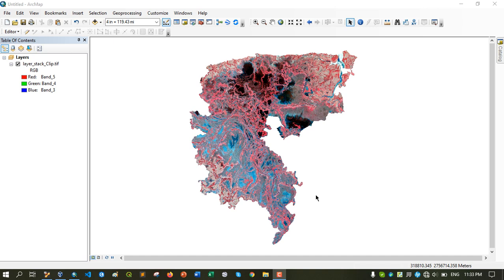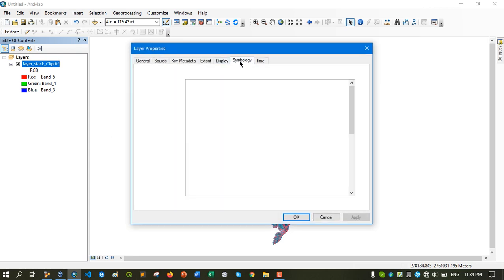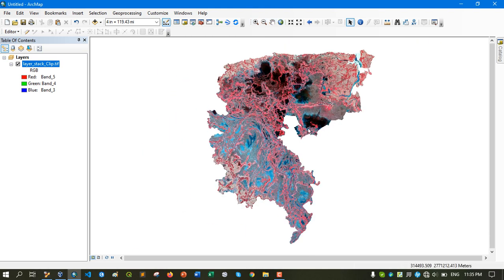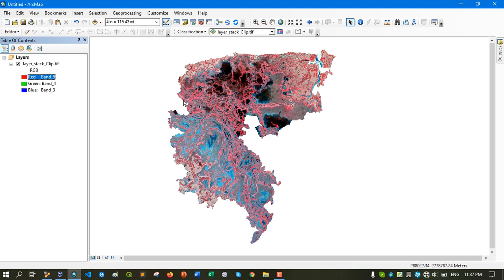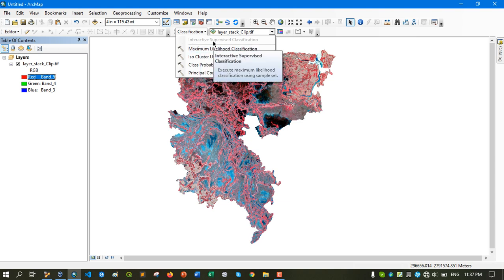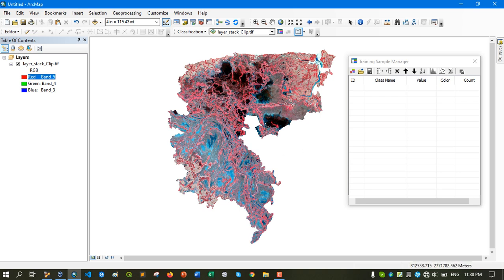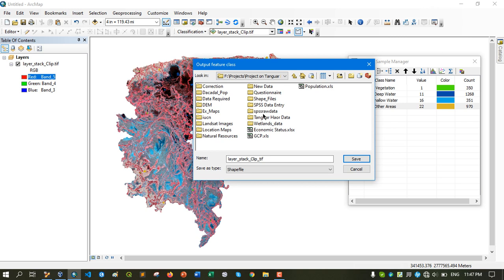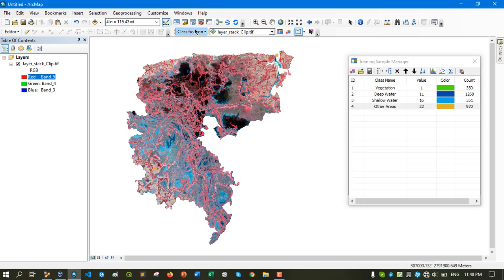Supervised Classification || Remote Sensing || ArcGIS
In this video, you will get an introduction to the spectral bands of Landsat 8, usage of different spectral band combinations, perform a supervised classification using ArcGIS and calculate the area corresponding to each land-use class.

Images in this video:
Landsat data available from the U.S. Geological Survey